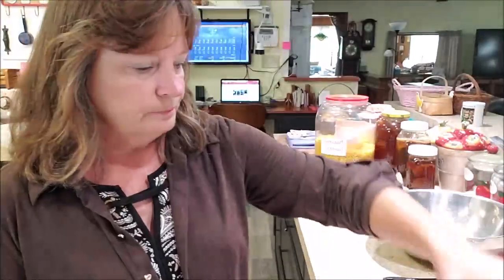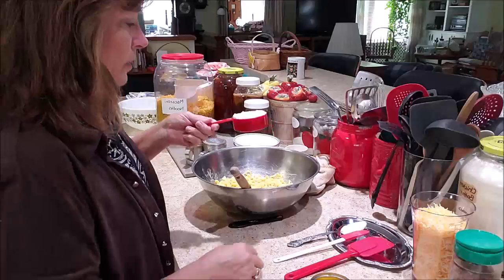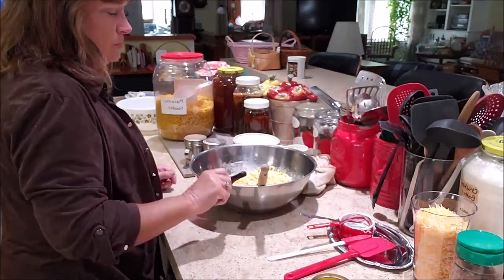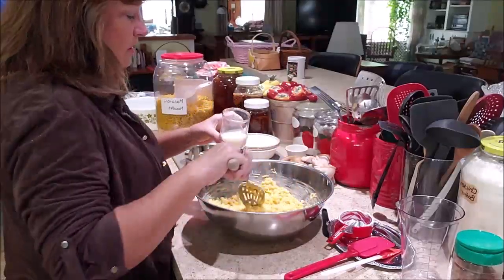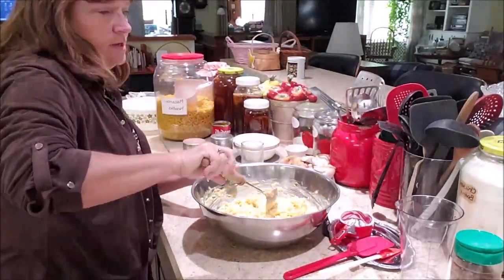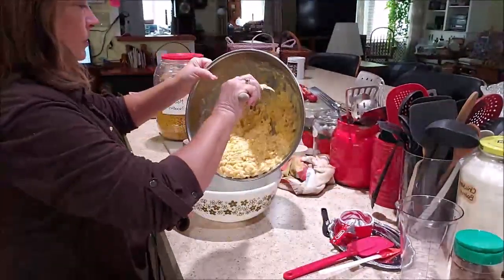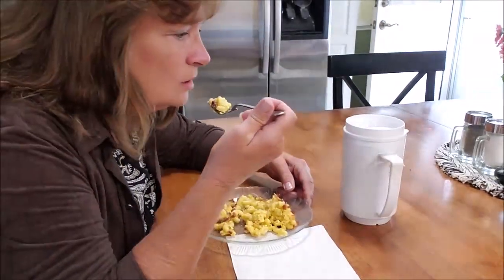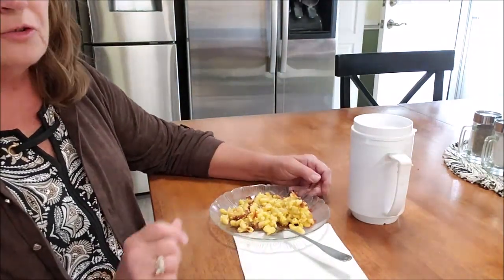Homemade Mac-N-Cheese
You won't be disappointed in the flavor!

Below are some great products that we trust and love. They are in use around our homestead and kitchen products listed can be found in our kitchen. We will only promote products we use and can feel good about recommendations.

*Excalibur 9 Tray Dehydrator

*Silicone Dehydrator Trays

*Loaf Pan by Pullman

*Thermometer Strips For Kombucha 4 Pk

*Food Saver Vac Lids Attachments

Our actual Food Saver Machine is dated and no longer available to purchase new.

*Dissolvable Labels for jars

*Wincrest Buttermilk Powder

*Hoosier Hill Farm Heavy Cream Powder

*Chick Brooder Warming Hut

*Presto Pressure Canner

*Dremel Versa Tool

*Lodge Cast Iron Dutch Oven